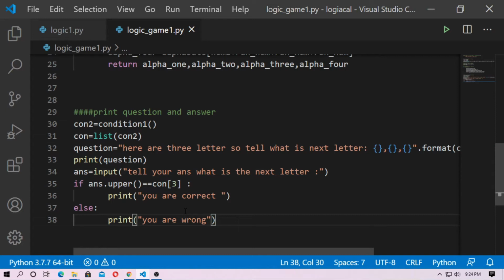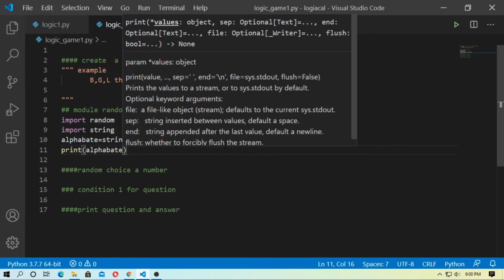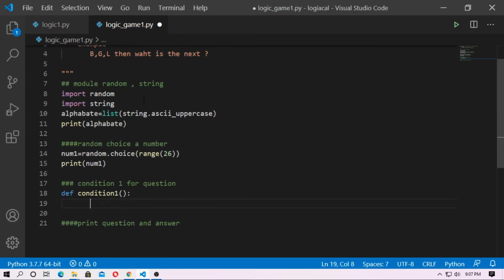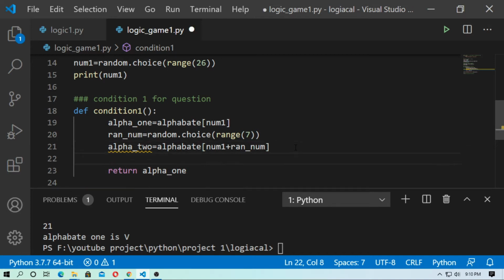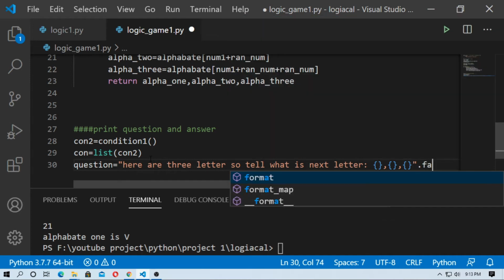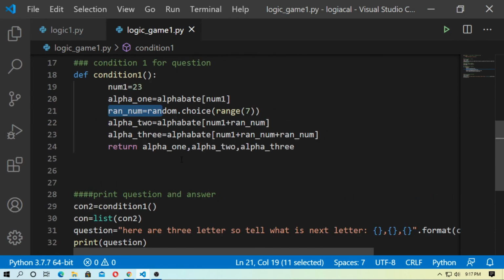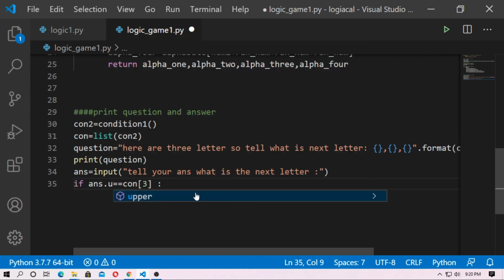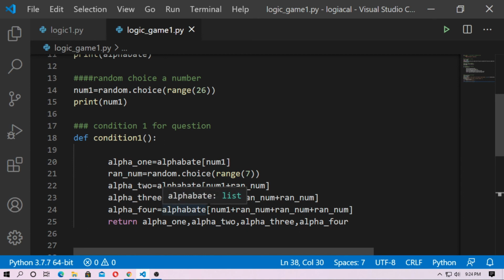A simple logic game by python for beginners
in this video contains a simple logic game
create a simple logic command line game
random module and string module

A simple logic building game for absolute beginners .
at first import module random and string then grab alphabets and random number for indexing

code

create a local game for competative exam
""" example
       B,G,L then waht is the next ?

## module random , string
import random
import string
alphabate=list(string.ascii_uppercase+string.ascii_uppercase+string.ascii_uppercase)
print(alphabate)

random choice a number
num1=random.choice(range(26))
print(num1)

### condition 1 for question
def condition1():

print question and answer
con2=condition1()
con=list(con2)
question="here are three letter so tell what is next letter: {},{},{}".format(con[0],con[1],con[2])
print(question)
ans=input("tell your ans what is the next letter :")
if ans.upper()==con[3] :
       print("you are correct ")
else:
       print("you are wrong")

end code